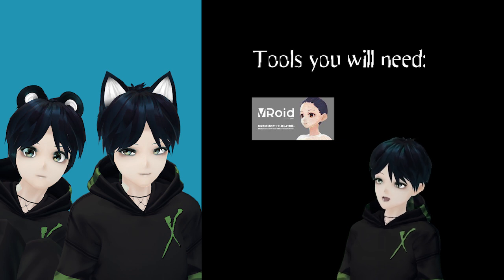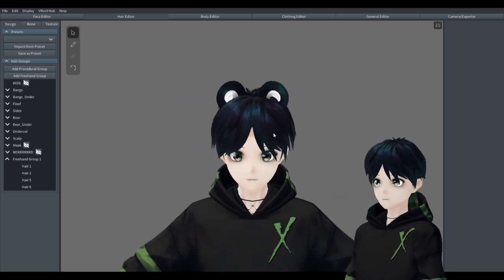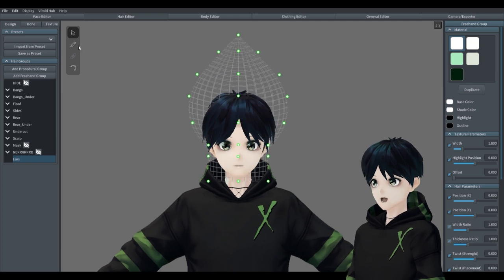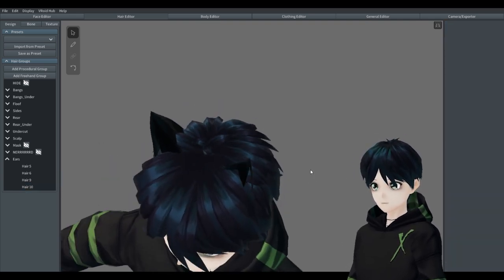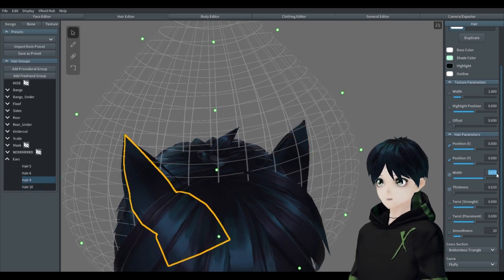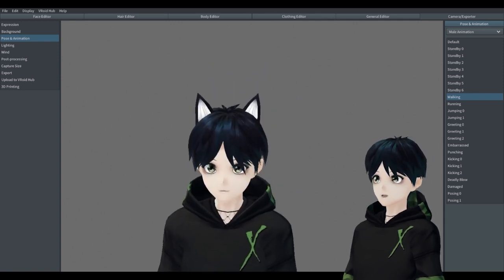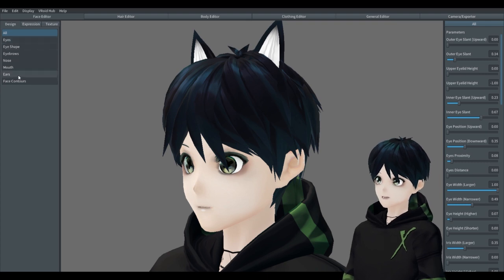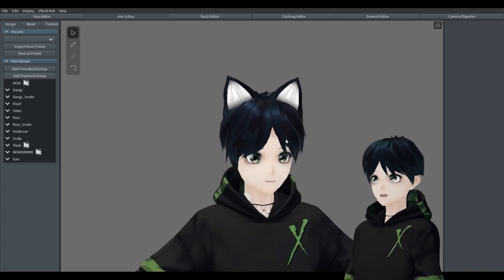VRoid Tutorial: Round & Pointed Animal Ears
VRoid skill level: Beginner

This is a quick overview on how to create rounded or pointed animal ears in VRoid studio. Although these aren't the only ways to make ears, I have found these methods to be the quickest and most efficient.